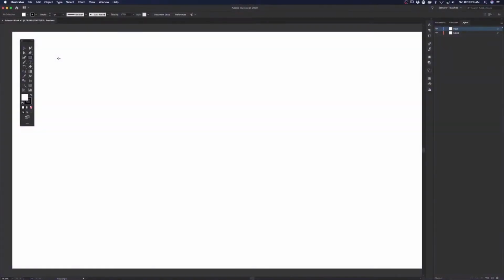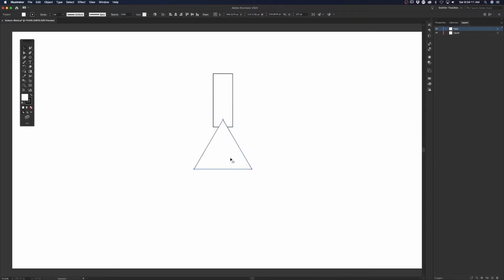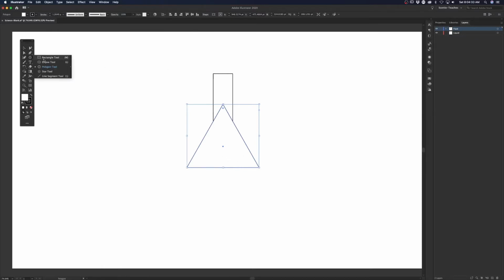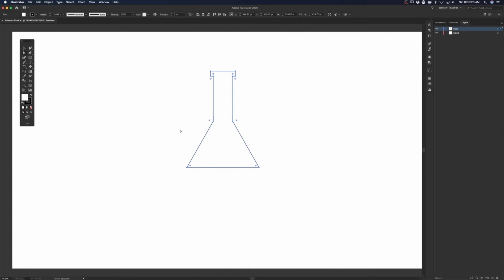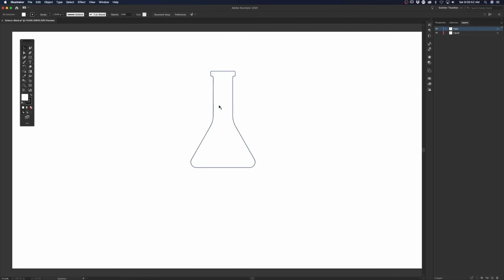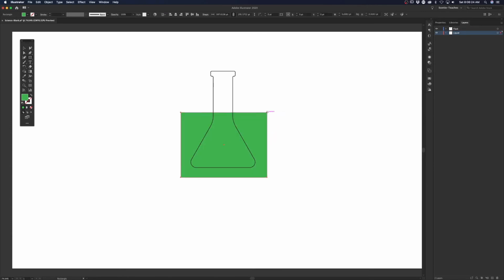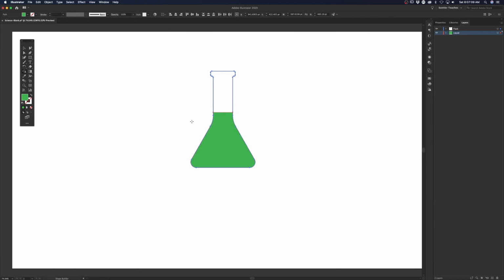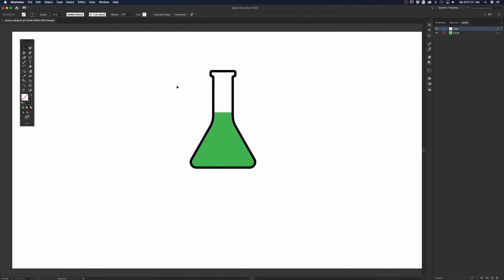Scottie Teaches Adobe Illustrator Shape Builder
Showing how to use the shape builder tool in Adobe Illustrator – a great tool for adding and subtracting shapes from other shapes.

If you have topics/questions you'd like to see for future videos – let me know the comments.